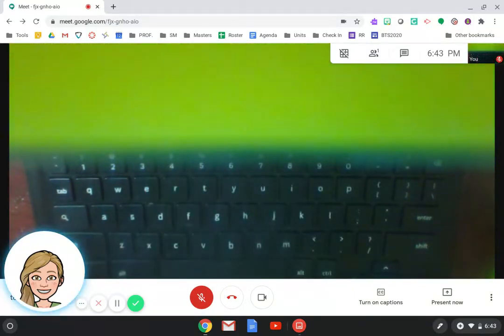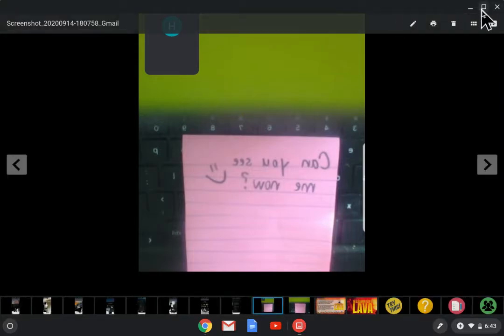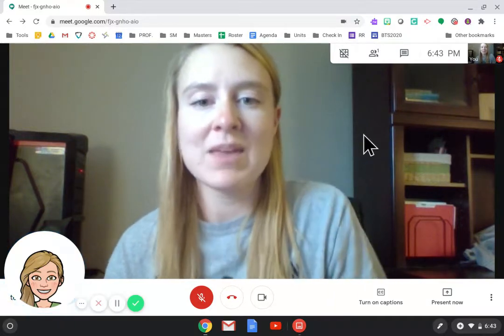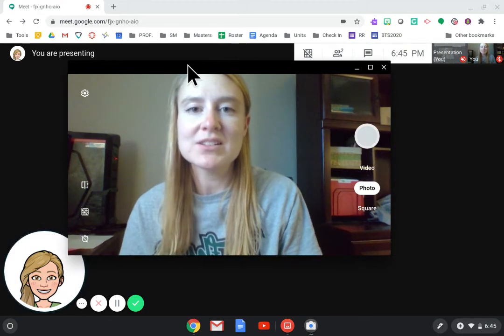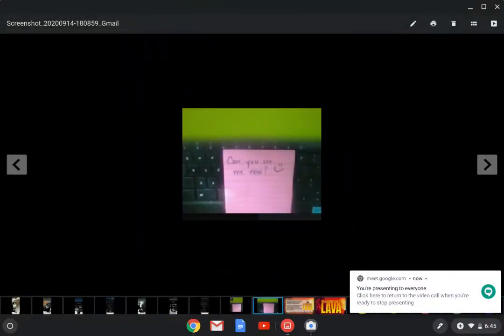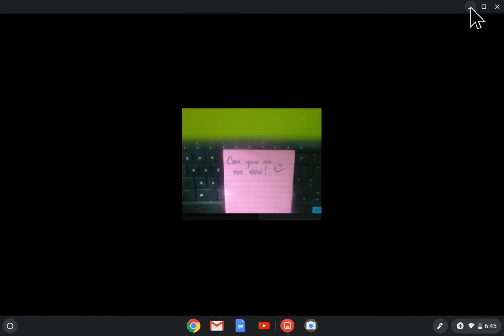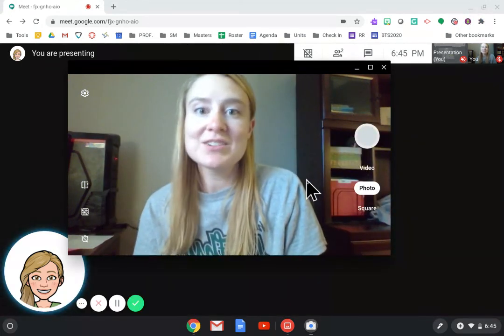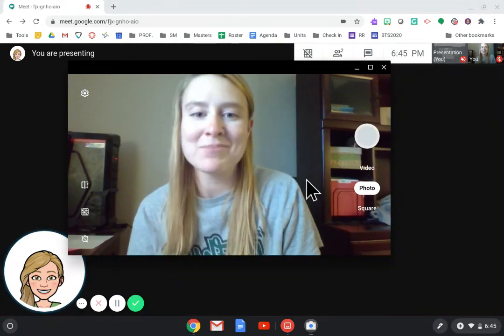How to Use the Pocket Document Camera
How to use the pocket document camera with your computer or laptop's camera application. You can use this while doing a Zoom, Webex, Google Meet, etc. Works just like a document camera. Just make sure to use the camera application too so the mirrored image shows up correctly.